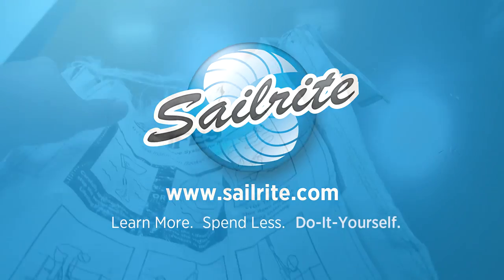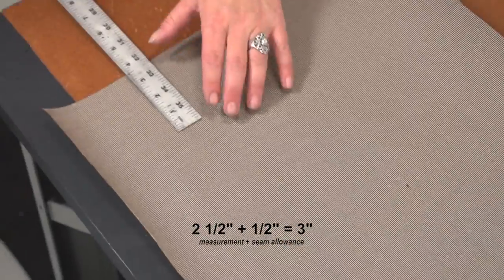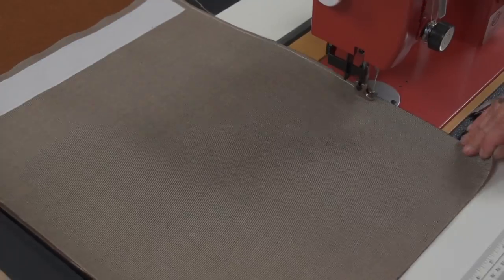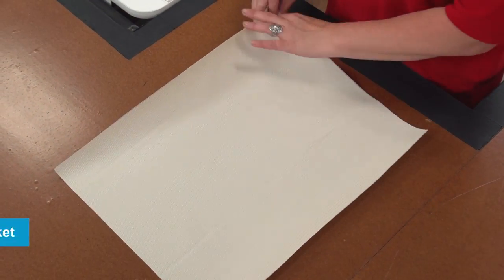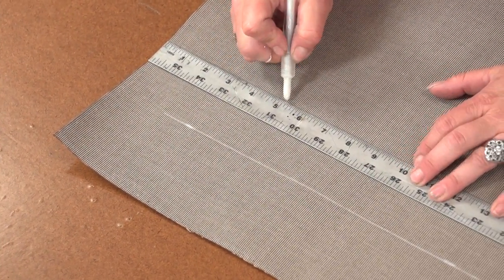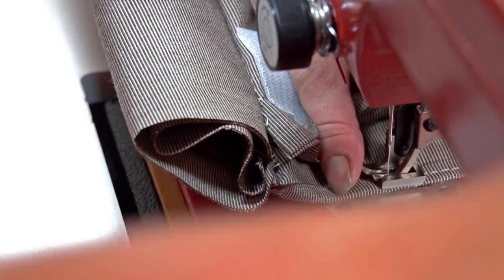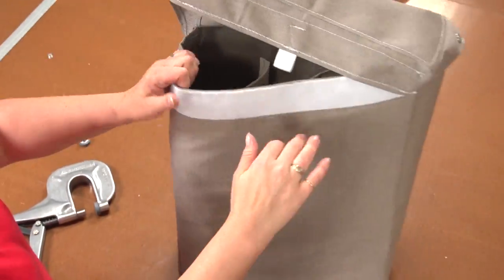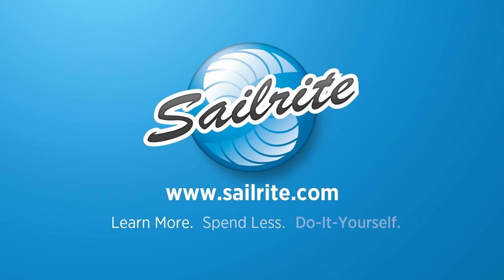How to Make a Lifesling Cover for your Boat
NOTE: This video has a few issues that are all listed here:
At 1:45 min The "Top Flap" should read 16" x 9.5".
It also has a sequence order issue. Please follow the steps below -
At 6:05 min STOP and Skip Ahead to 11:21 min.
Then at 15:07 min STOP and Go Back to 6:51 min.

Is your original Lifesling cover ruined from UV rays? Make your own Life Sling cover following this comprehensive instructional video. Now your Life Sling can match the rest of your canvas using UV resistant Sunbrella marine grade fabric from Sailrite.

This design will include for envelope sides, which will house the plastic stiffeners which help to support the cover. This complicates construction compared to other simple box covers on the market which do not include these compartments, the extra effort is well worth it.

How to Make a Lifesling Cover Chapters:
 Patterning Panels – 0:29 min
 Sewing Back Panel – 3:15 min
 Sewing Font & Side Panels – 6:49 min
 Adding Back Flap – 8:39 min
 Creating Inside Rope Pocket – 11:19 min
 Assembling the Cover – 15:06 min
 Closing Top Envelope Openings – 18:27 min
 Creating Cover Top – 19:50 min
 Material List – 26:05 min

NOTE: The materials list at 26:05 min is missing 2" Velcro hook and loop. If you plan on making this add that to your order.

TOOLS LIST:
Sewing Machine, Seam Ripper, Scissor, Yardstick, Tape Measure